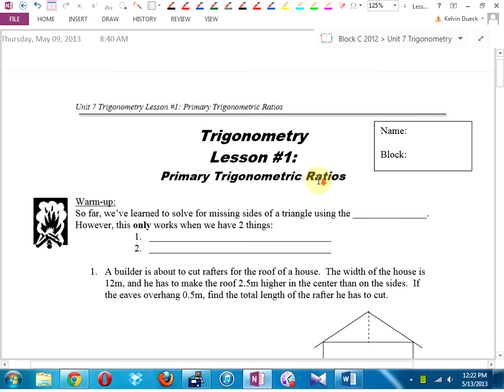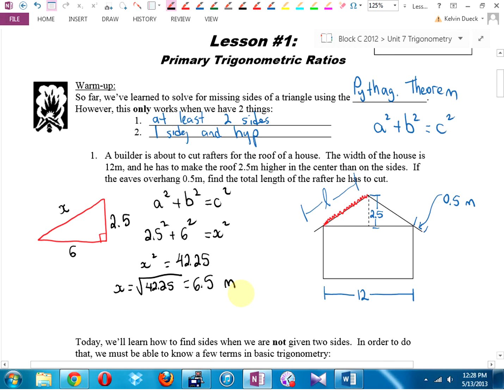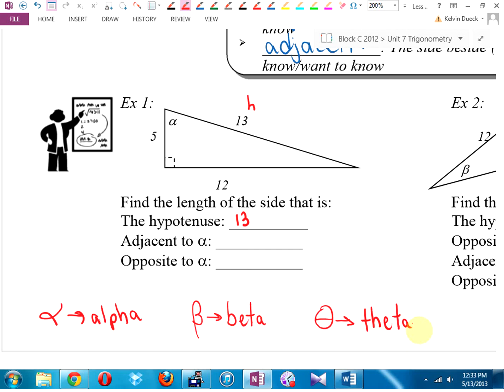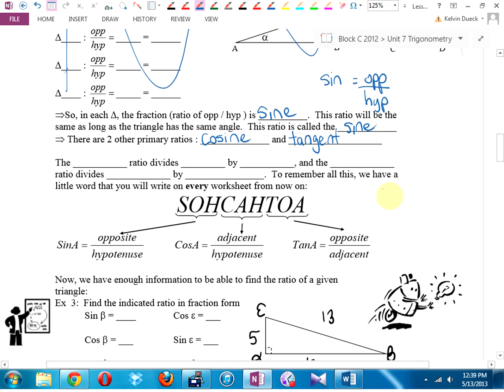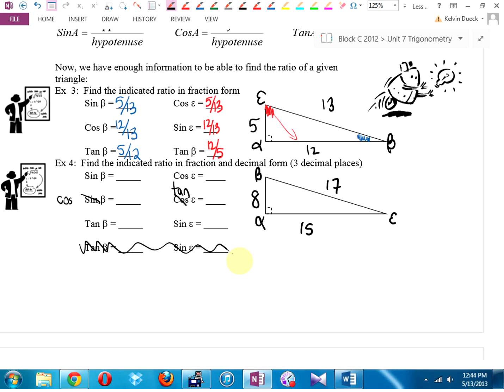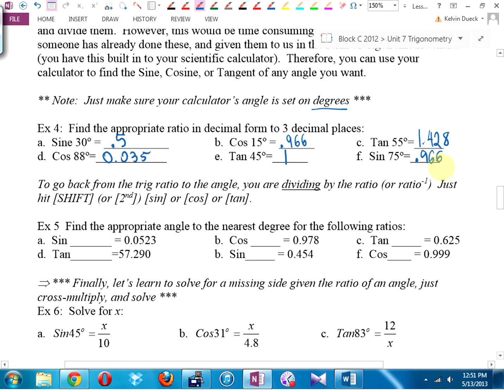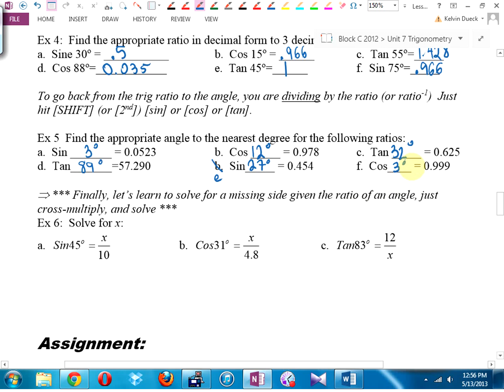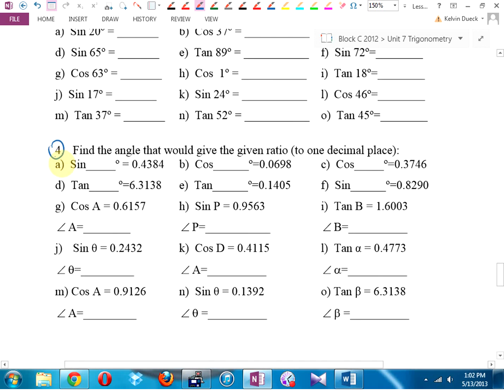Math 10 U7L1 Primary Trig Ratios